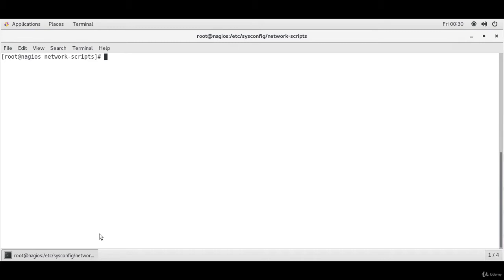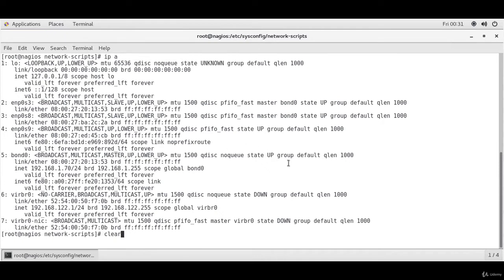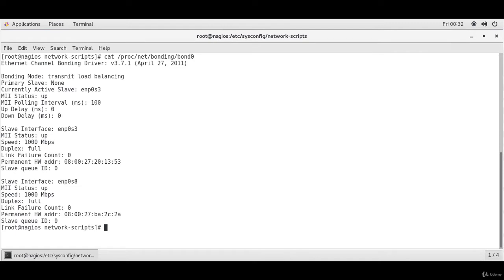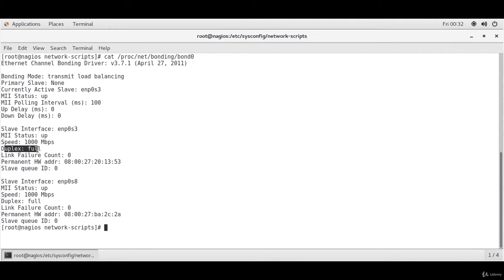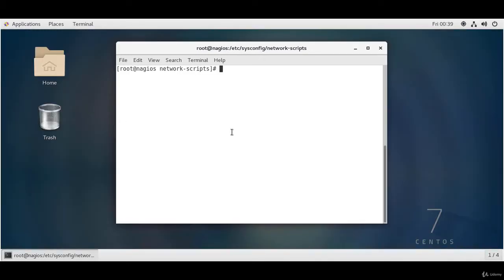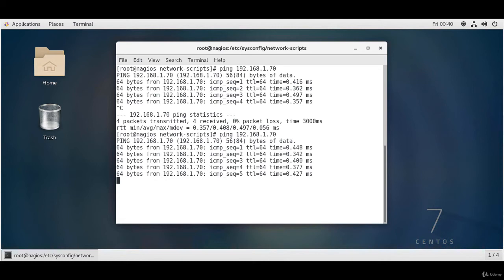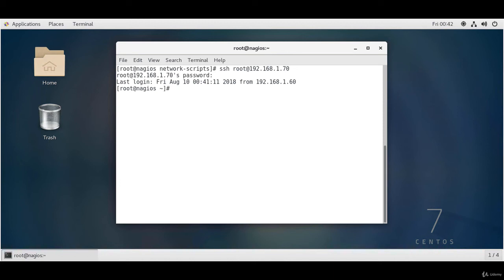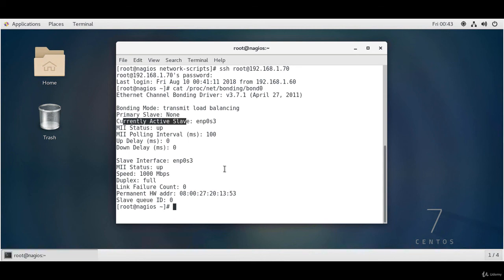RHCE - Testing interface bonding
Testing interface bonding